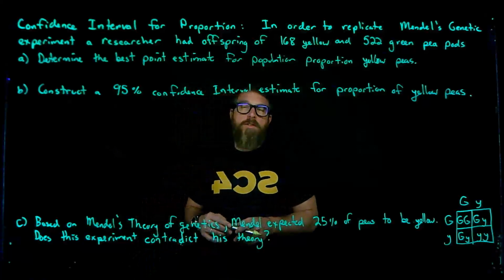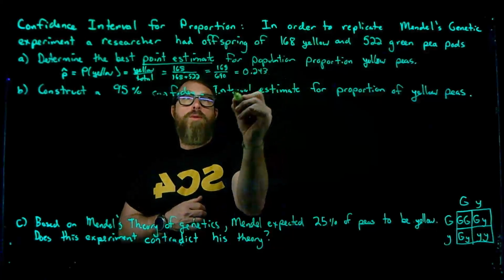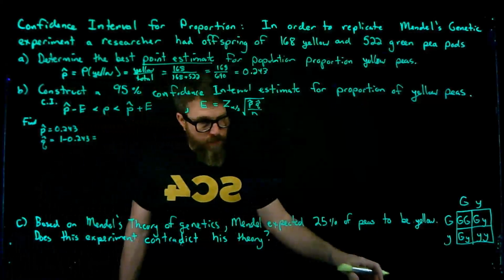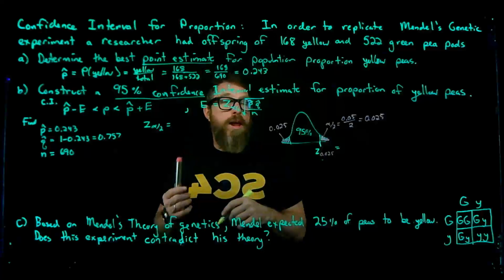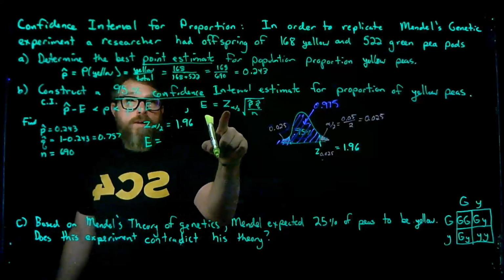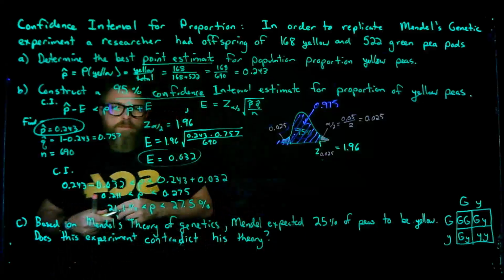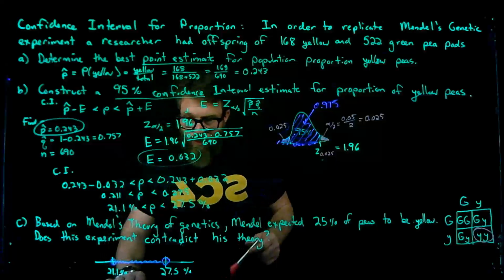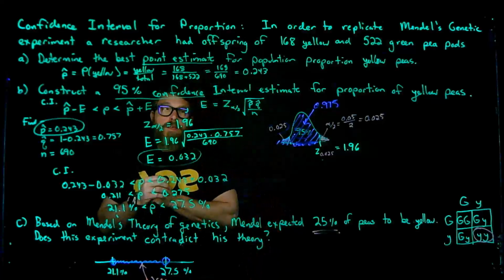Confidence Interval for Proportion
This video explains how to construct a confidence interval to estimate the population proportion. I compute and explain the best point estimate for population proportion. I also draw the standard normal curve to determine the critical value z alpha/2. I project the z-score table and explain how to use it to find the critical value.